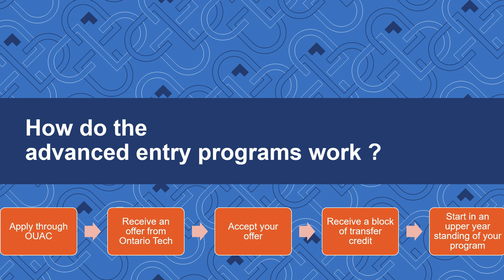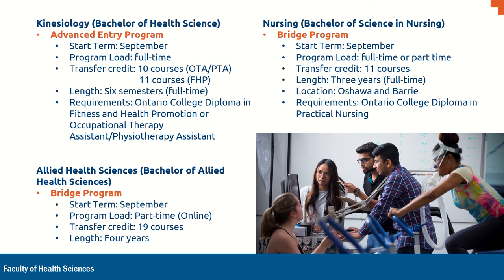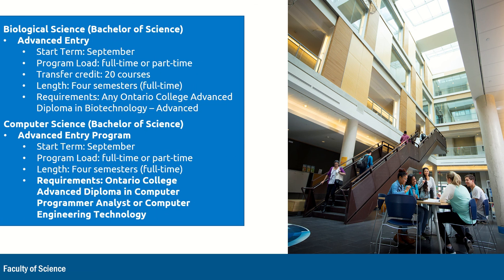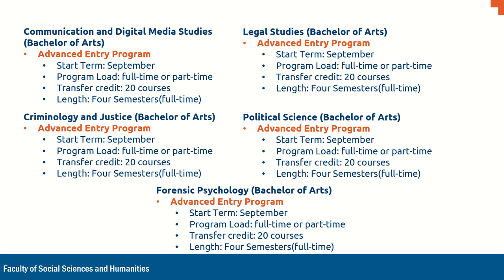College to University Transfer Programs - Virtual Open House